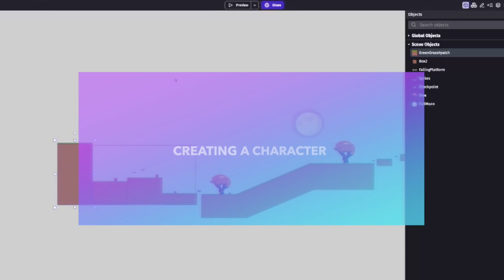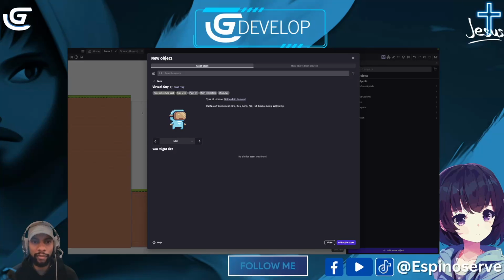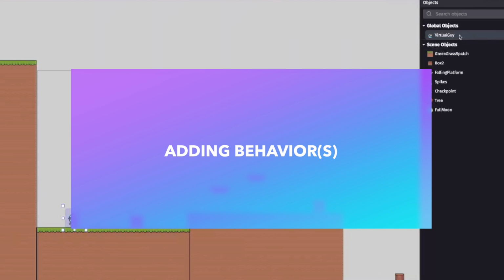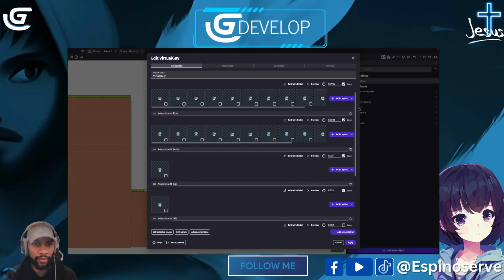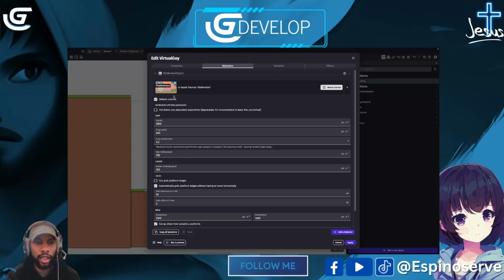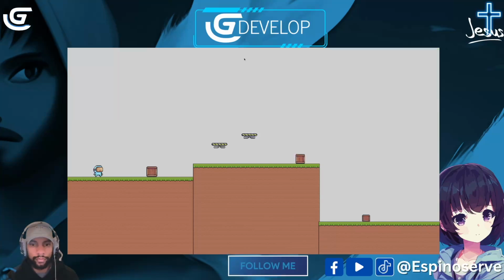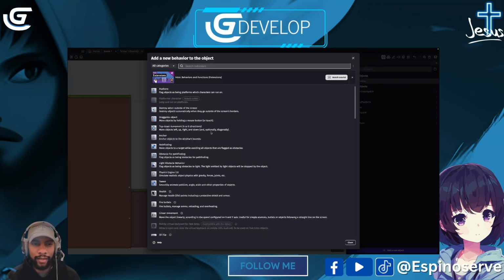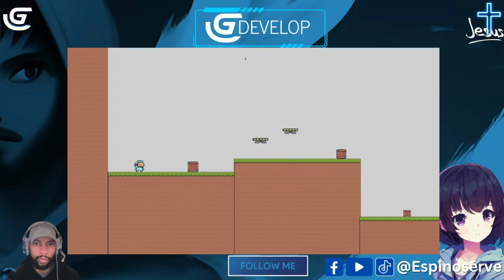GDevelop Essentials for Beginners: Character Design and Movement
🌟 Welcome to the ultimate GDevelop tutorial on character creation! Unleash your creativity as we guide you through the exciting process of bringing characters to life in your games. Whether you're a beginner or seasoned developer, this step-by-step guide ensures you master the art of character design effortlessly.

Key Features:
✨ Learn to design and animate characters with GDevelop's intuitive tools.
🎭 Dive into character customization options and expressions.
🔧 Understand the essentials of character behaviors and interactions.
🌐 No coding required – GDevelop makes character creation accessible to everyone!

Benefits:
🚀 Empower your game narratives with unique and dynamic characters.
🎮 Gain practical skills in character animation and game design.
🌈 Enhance your understanding of storytelling through interactive characters.

🚀 Let's create incredible characters together!

Proverbs 3:5-6 - "Trust in the Lord with all your heart, and do not lean on your own understanding. In all your ways acknowledge him, and he will make straight your paths."